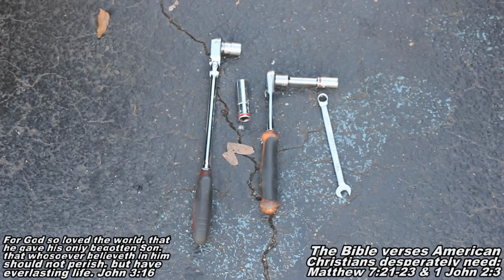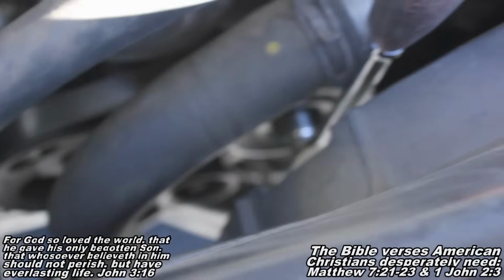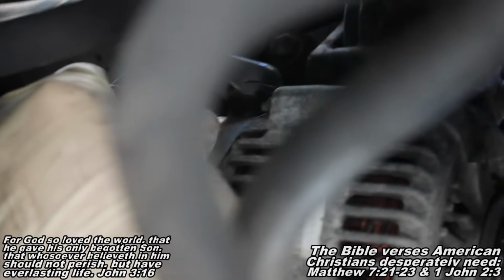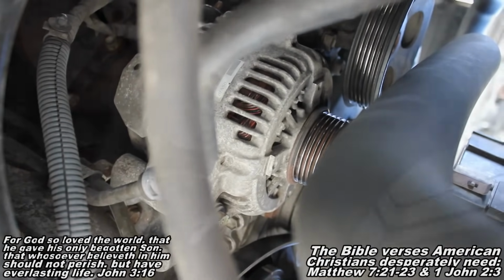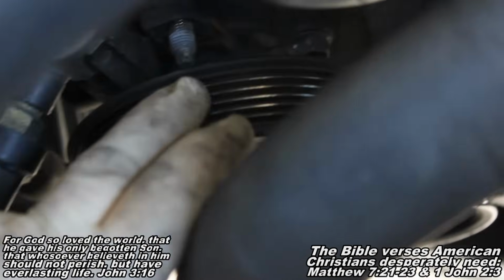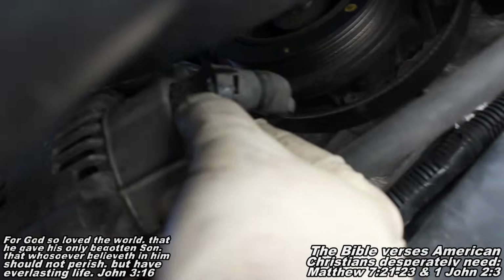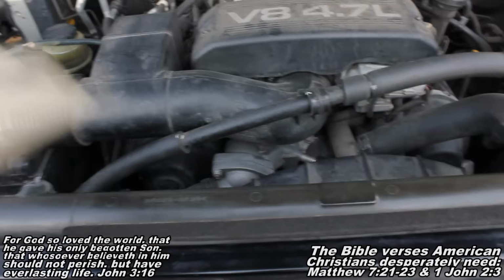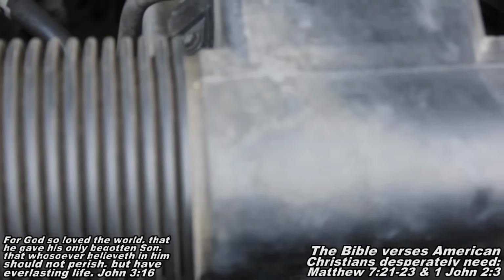How to Remove & Replace Alternator 01-07 Toyota Sequoia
Here I show how to replace your alternator in your Toyota Sequoia. This is more challenging project.